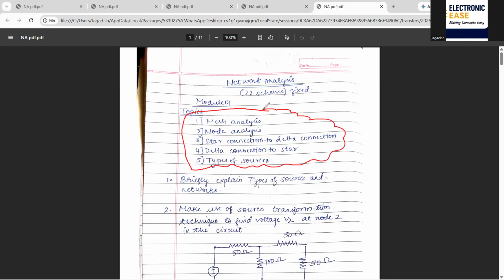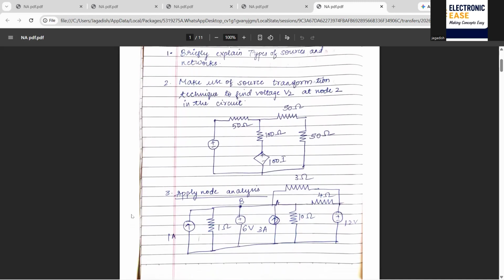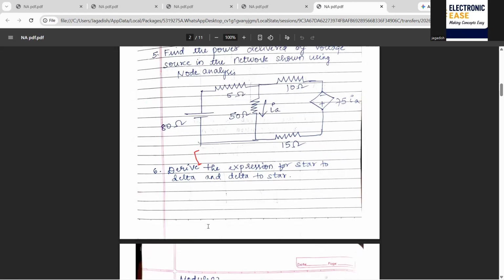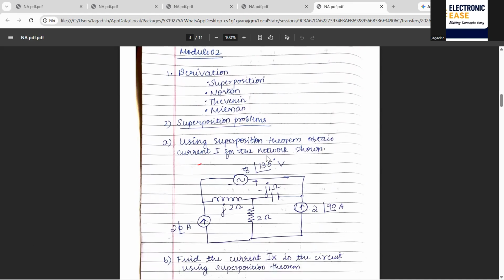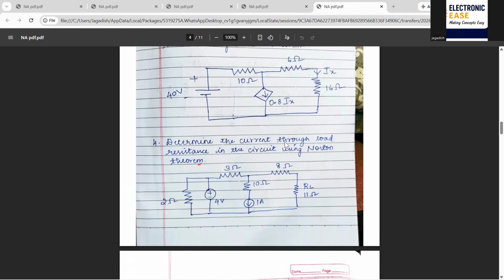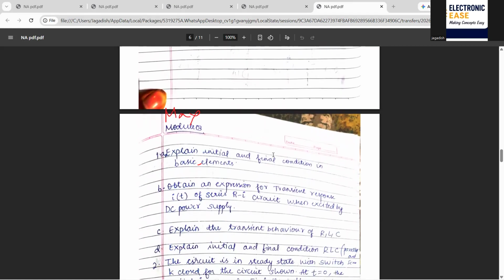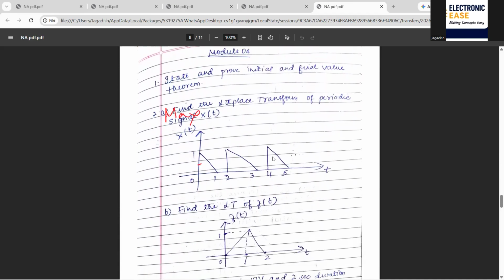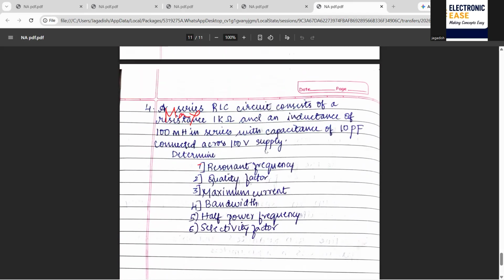NETWORK ANALYSIS VTU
Classes have commenced for students in M1 through M4, covering various challenging ECE subjects, including BSP, DSP, and CC. Scholarship slots are limited and will be closing soon; only a select number of students will be admitted.
Additionally, backlog classes for the M1 to M4 mathematics series will begin on June 5. Scholarship seats for these classes are restricted to the first 50 students; 25 seats have already been filled.
Key benefits include:
* Live explanations on specific topics.
* Access to recordings for missed sessions.
* Comprehensive guidance and explanations provided in Kannada.
* Provision of notes and passing packages.
Interested students should direct message their previous marks in backlog subjects to secure a seat. This is a golden opportunity to clear backlogs and avoid losing an academic year.